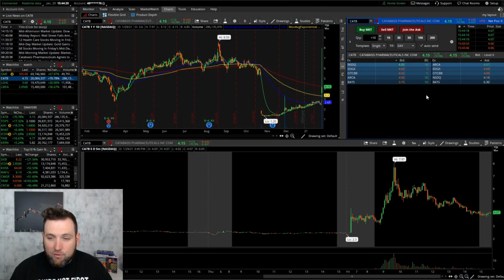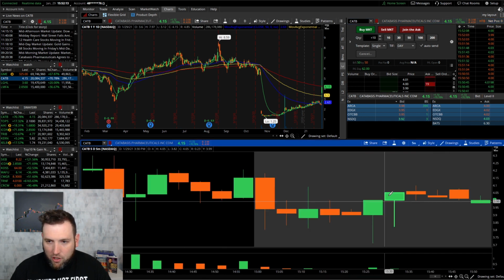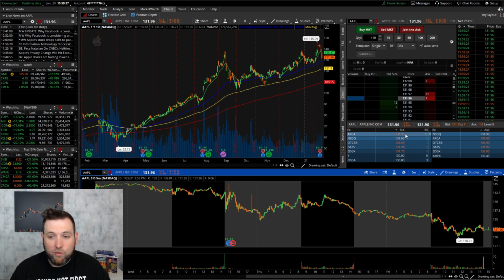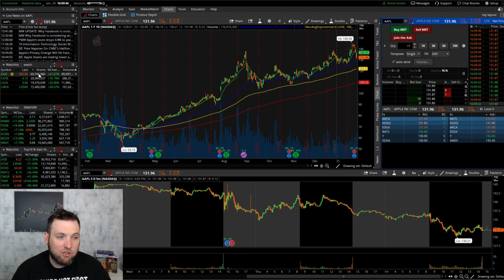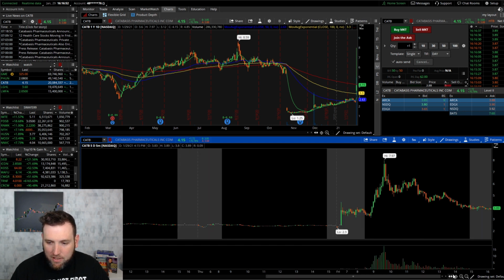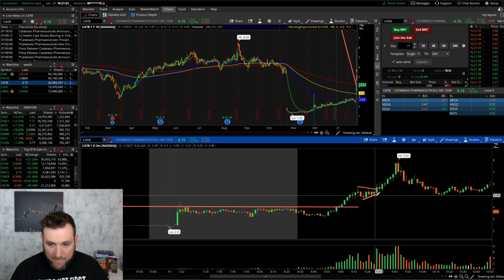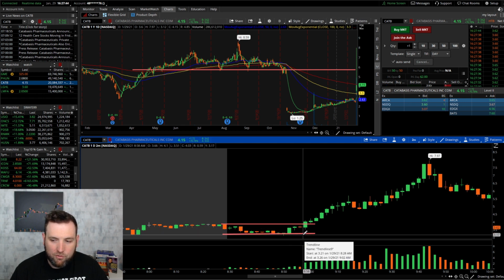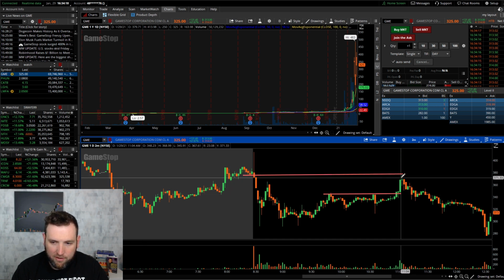DAY TRADING STARTER GUIDE PT. 2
Here it is part 2 the ultimate how to day trade beginners guide for 2021! If you are new to day trading, and looking for one guide to get you on your new stock trading path. this Beginners guide is for you! This is part 2 of 2 parts of the guide. The day trading beginners guide pt 1 is in the lower int the description if you haven't watched it yet! Day trading can be overwhelming for people new to the stock market because of all the day trading nonsense out there. Stay away from paying from courses when all the info you need is free on youtube! In this guide you will learn about value, supply and demand, the bad stuff, support and resistance, price action, platforms and more. By the time you watch both parts of this day trading beginner's guide you will have a way better understanding, and know how to get setup! It is never too late to start day trading. make 2021 your year and take on the stock market!

TIME STAMPS

LEVEL 2 AND TIME & SALES 00:59
MARKET & LIMIT 11:21
HOW TO FIND STOCKS TO TRADE 16:38
PATTERNS 22:57
CONTROL YOUR EMOTIONS 44:12
TAXES 48:10

CHECK OUT THE ENTIRE FRAMEWORK FORTUNE NETWORK!!!
& Gain access to Framework Fortune Discord Community

Our Favorite Trading Journaling Software!!!

coinbase link - join for free bitcoin
The Hardware Wallet I use:
Kinesis Money (Gold and Silver backed cryptos and exchange)